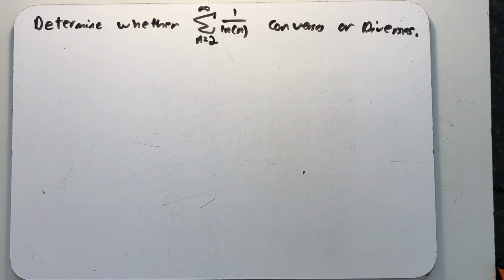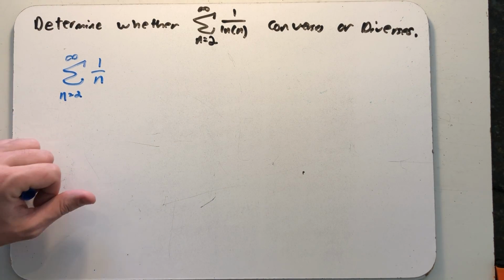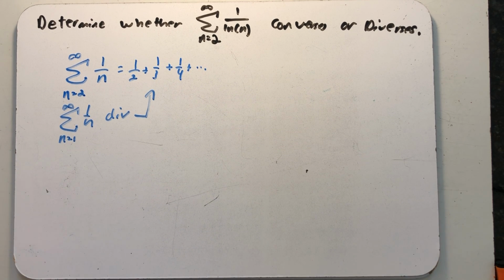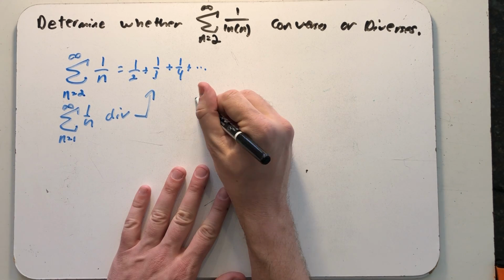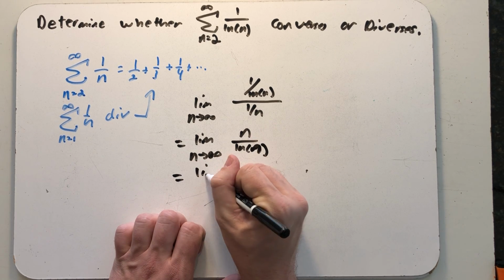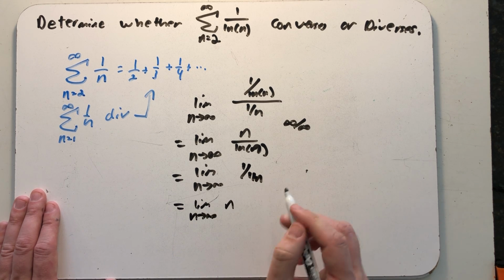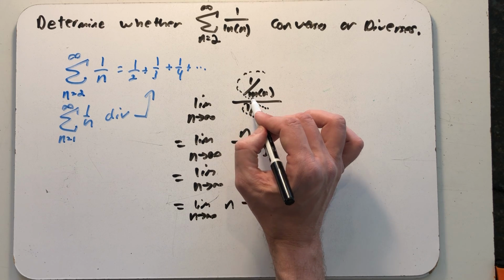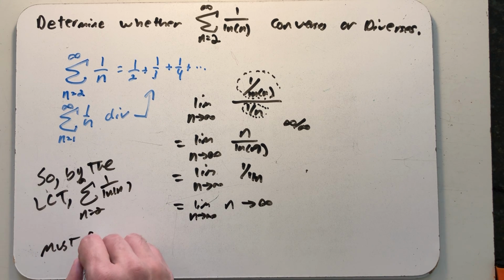Using the limit comparison test